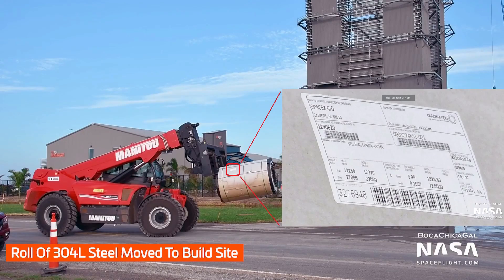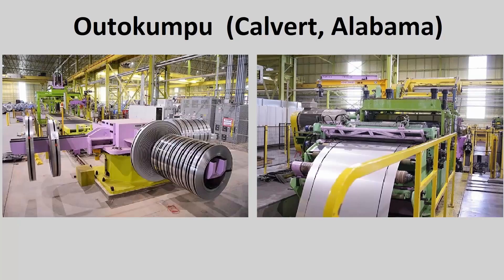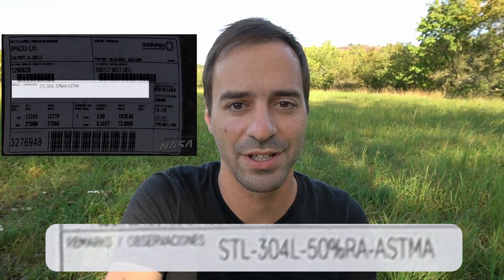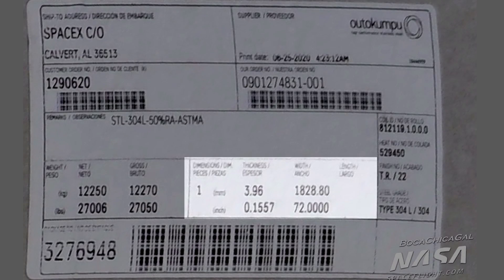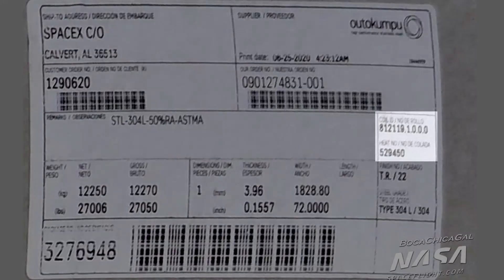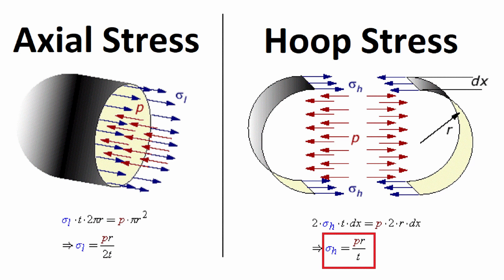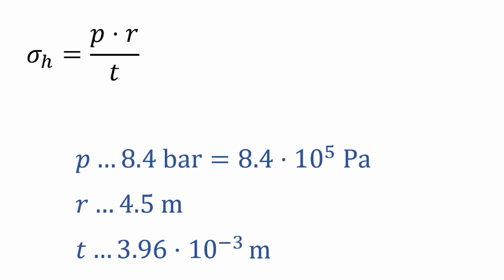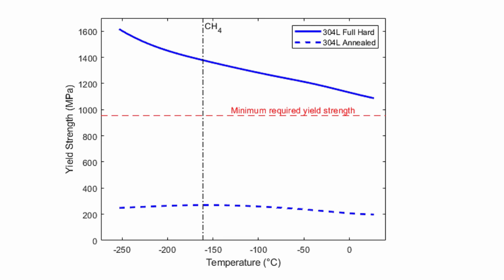What Exactly Is Starship Made From?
Let's dissect the new information from the supply label captured on SpaceX steel roll - Supplier, thickness, polish, length... How many rings can you build out of a single roll?

Great thanks to Boca Chica Gal Mary and NasaSpaceFlight for capturing the whole Starship building process.

If you are curious about basic material physics and analysis of why SpaceX switched Starship material from 301 Stainless Steel to 304 L, see my other video